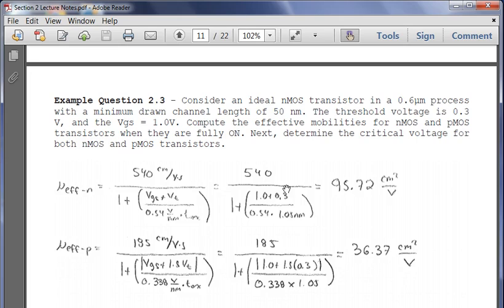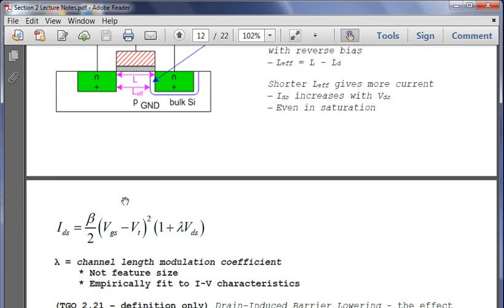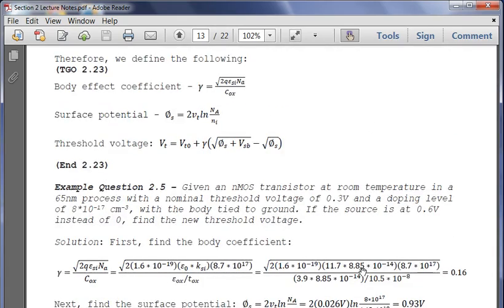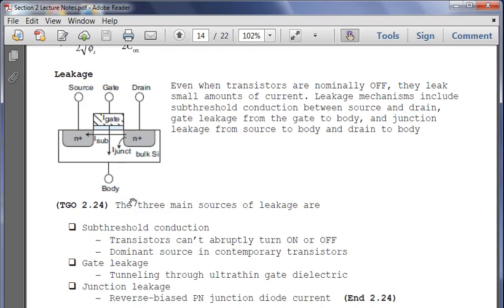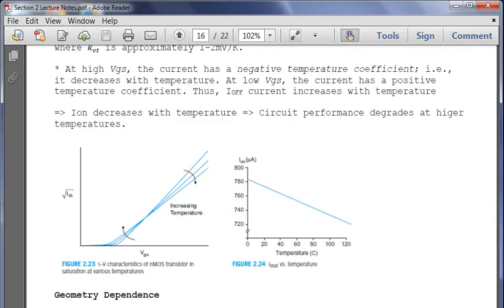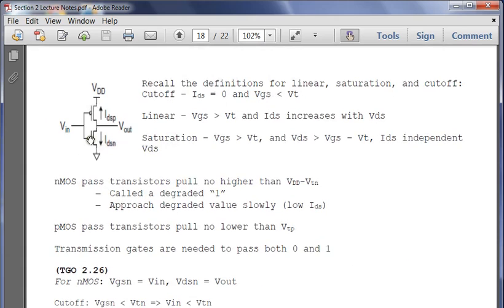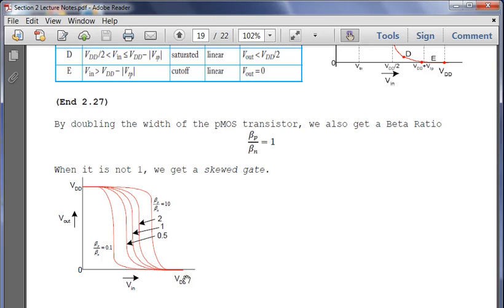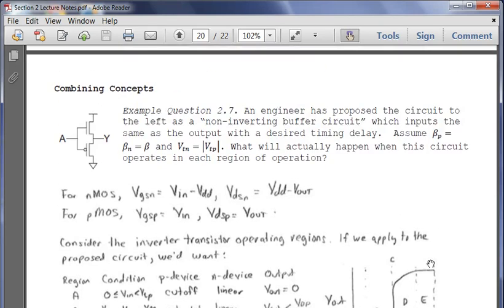El E 482 - CMOS/VLSI - Lecture 5 - 4 FEB 2015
Non-Ideal IV Effects
HW #4: TGOs 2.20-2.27, Ex. 2.3-2.7, Grad 2.1-2.2